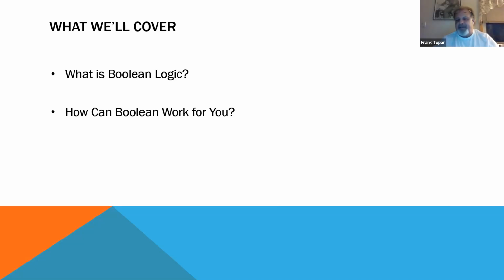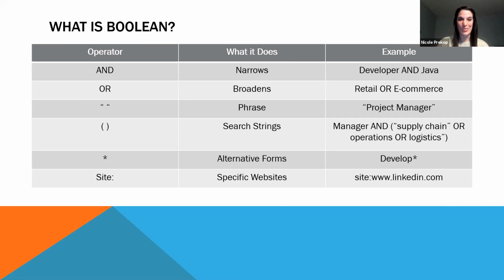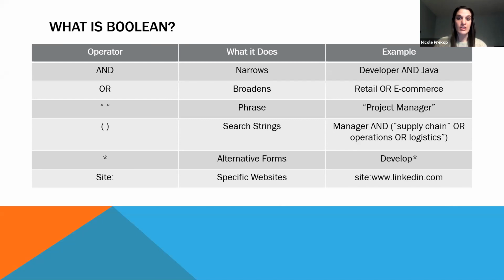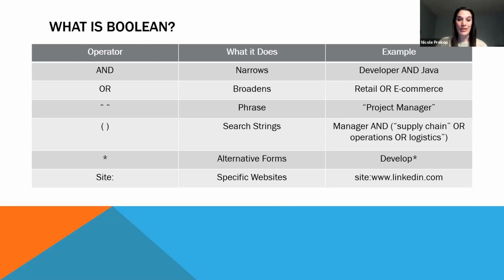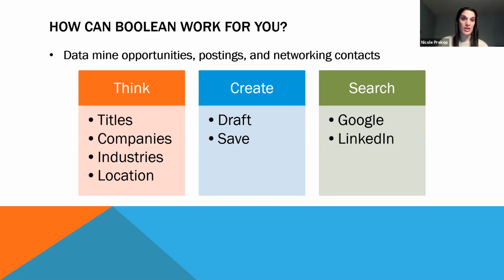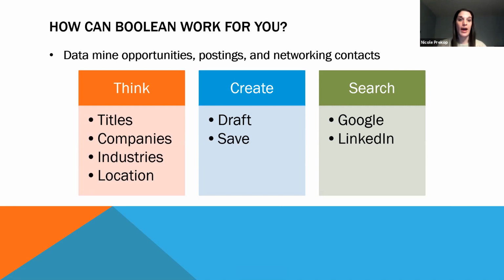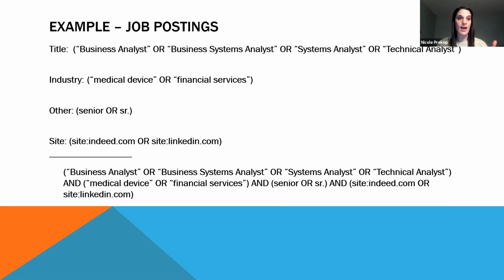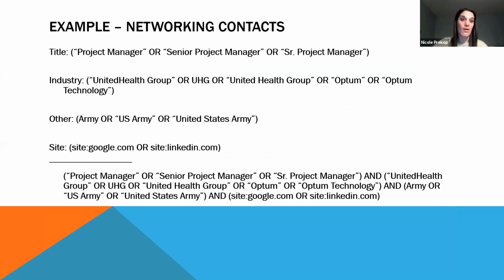Using Boolean Logic in your Job Search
Nicole Prekop shares how to use boolean logic to enhance your job search.